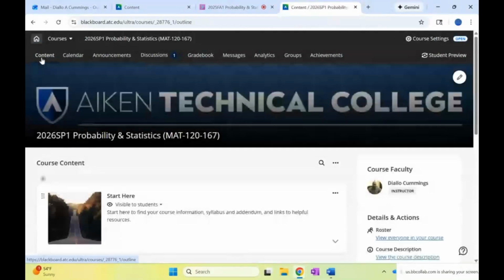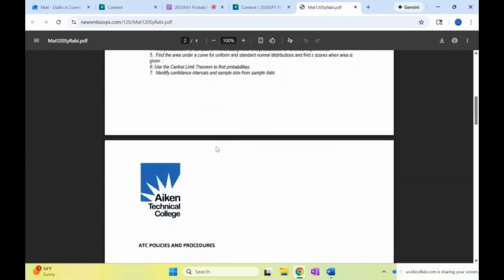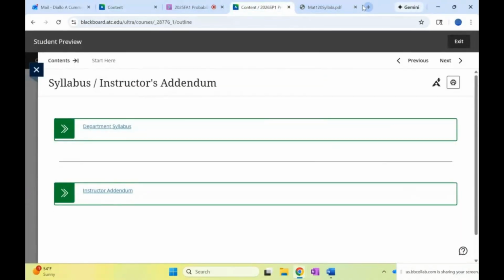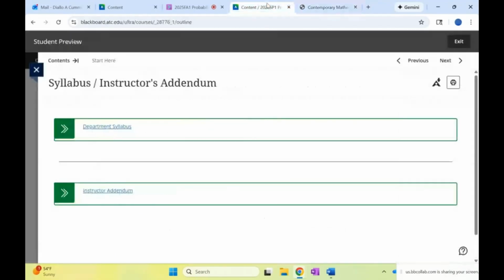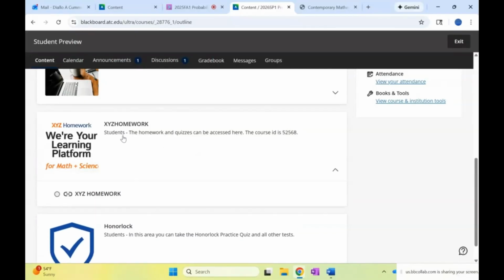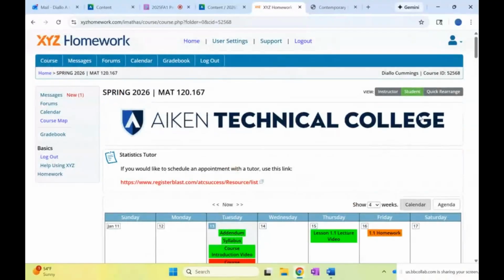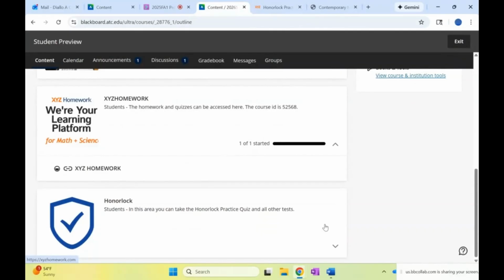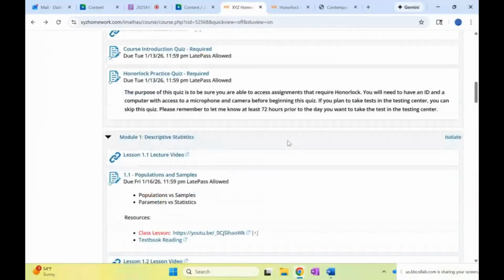Online Video Addenda